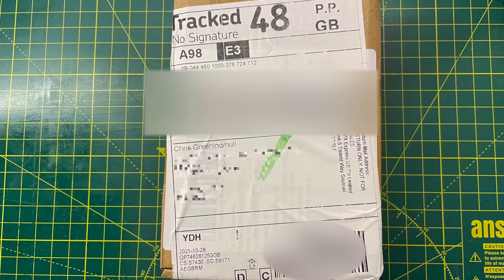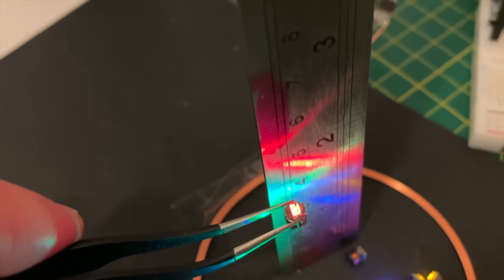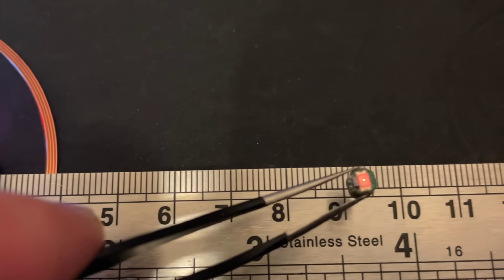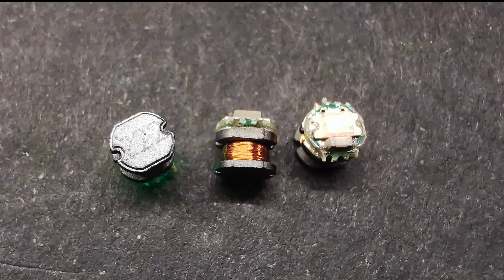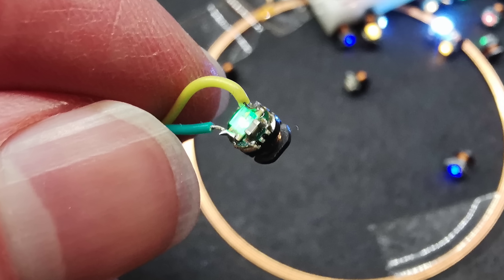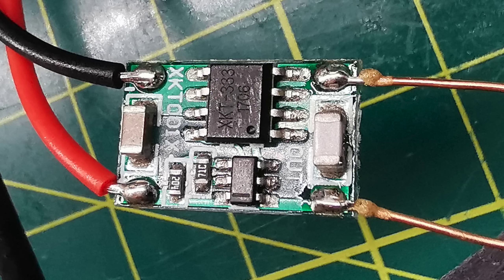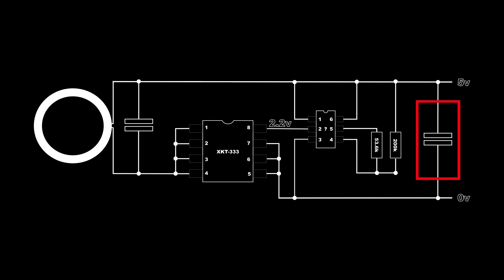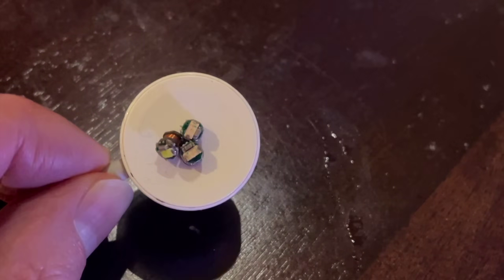Look Mum No Wires - This will blow your mind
We're handling some wireless LEDs - pretty amazing stuff.

I saw these LEDs on the Tested channel originally and decided that I had to have some.

If you want to make your own LEDs then a 2.2mH inductor and 220pF capacitor seem to work well - you can see how to do it

The mystery chip has been identified - it's a XKT-001 and it's actually controlling XKT-333.

आदित्य Aditya मेहेंदळे Mehendale points out:

The XKT333 looks suspiciously like a MOSFET. I suspect that the 6/7 pin chip is/are the "brains" and the XKT333's gate (pin 8) is driven by pin2 of this other chip with a square-wave. The duty cycle of the square wave is likely 44% - hence "2.2VDC" (average) on this pin.